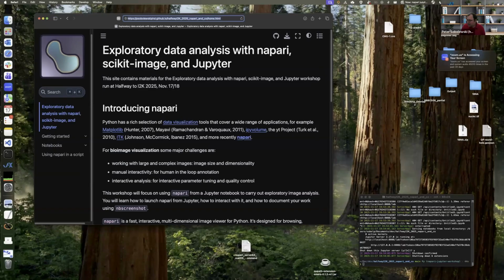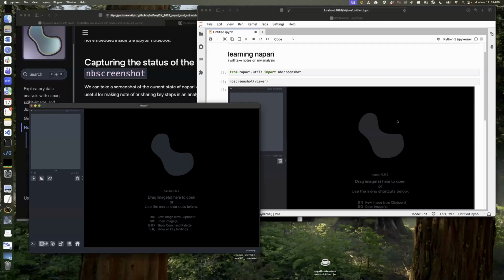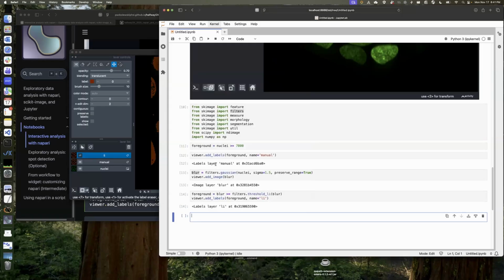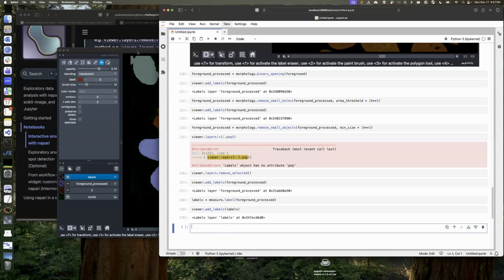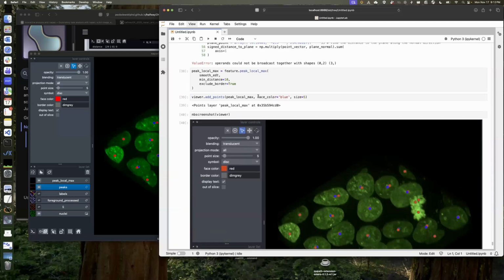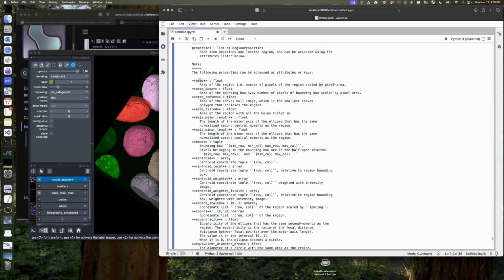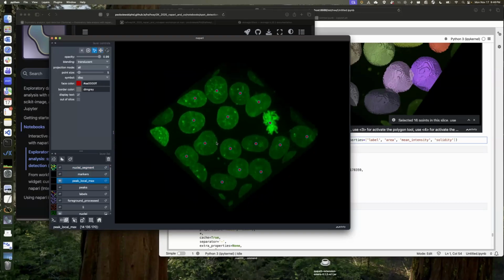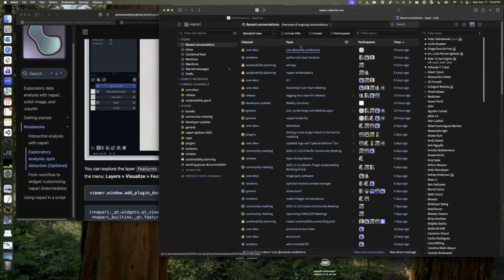Exploratory data analysis with napari, scikit-image, and Jupyter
Exploratory data analysis with napari, scikit-image, and Jupyter | Peter Sobolewski | November 17th, Halfway to I2K 2025

Authors: Peter Sobolewski, napari | The Jackson Laboratory

Workshop Description: This workshop will focus on using napari from a Jupyter notebook to carry out exploratory image analysis. You will learn how to launch napari from Jupyter, how to interact with it, and how to document your work using nbscreenshot.

Please have a Python virtual environment with napari and jupyterlab installed using your preferred tool. If you're completely new to napari, you can follow the official instructions
After installing napari, follow with pip install jupyterlab or conda install jupyterlab in your napari environment, using the same method as your napari installation.

Target Audience: Beginner users, intermediate users